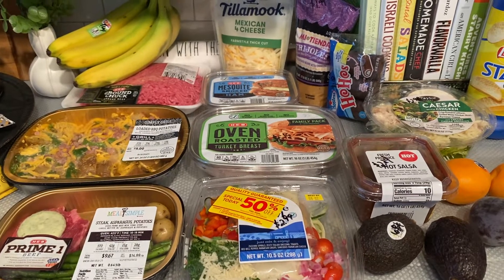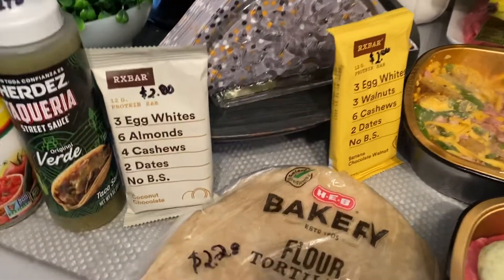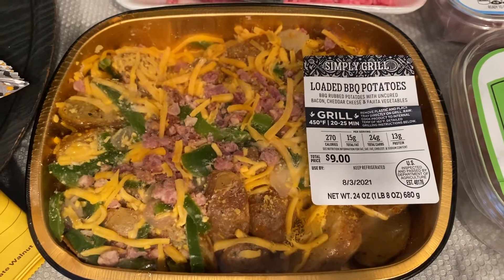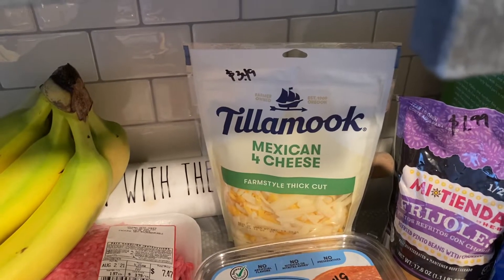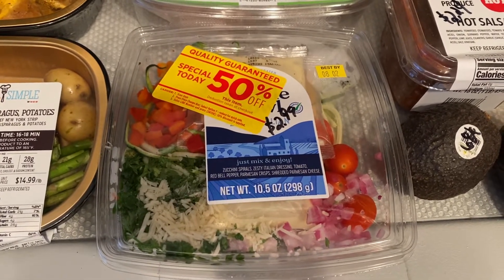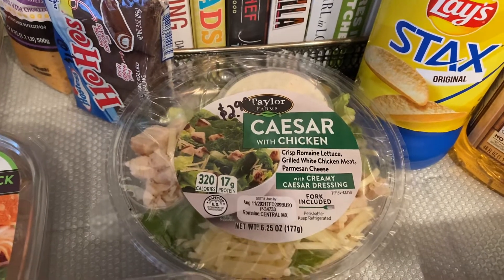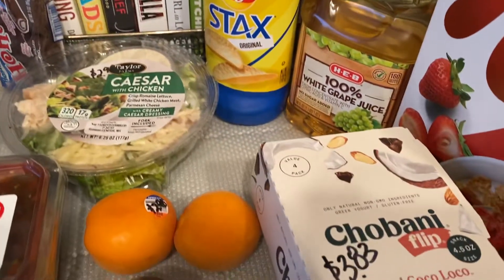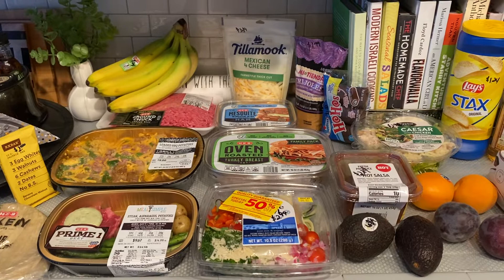HEB Grocery Haul | August 2, 2021